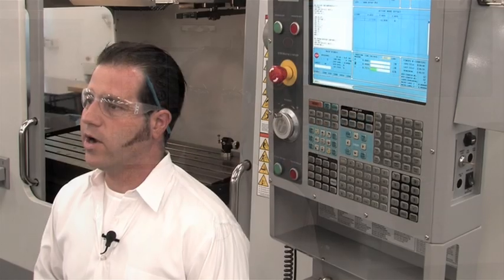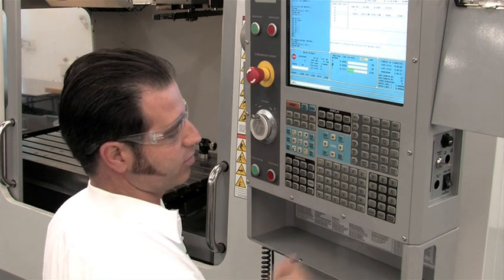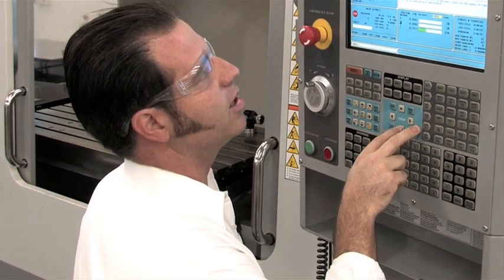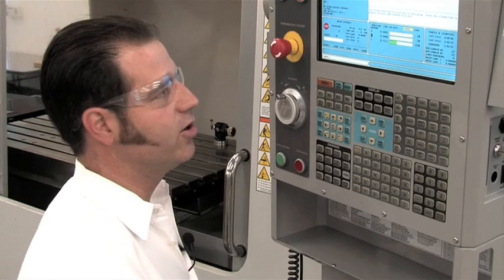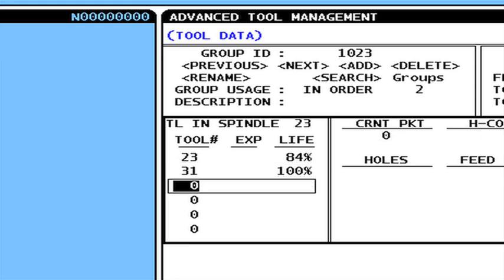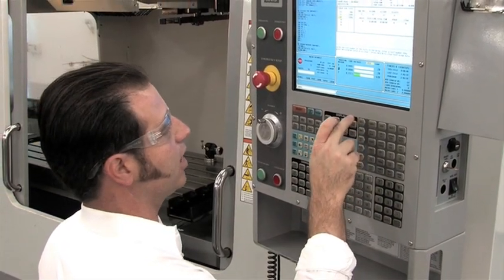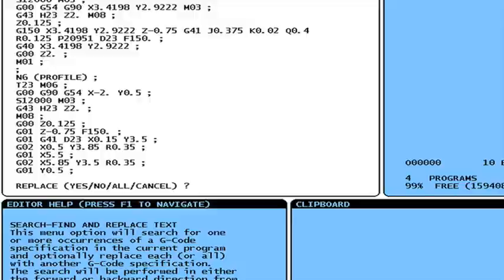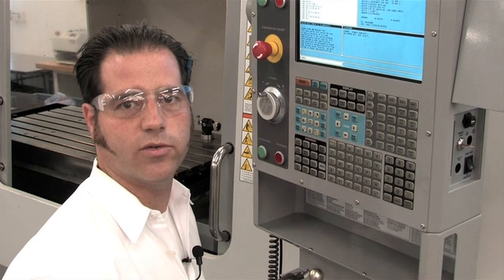Haas Advanced Tool Management — How To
Simplify defining, calling and managing backup tooling on your Haas machine with Advanced Tool Management (ATM). ATM allows the user to set up and access duplicate tools for the same or a series of jobs.